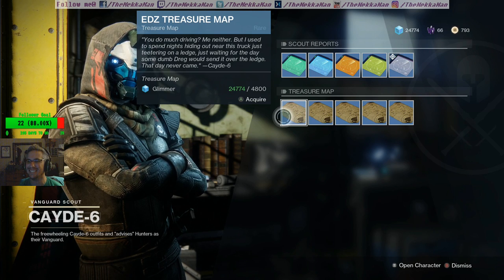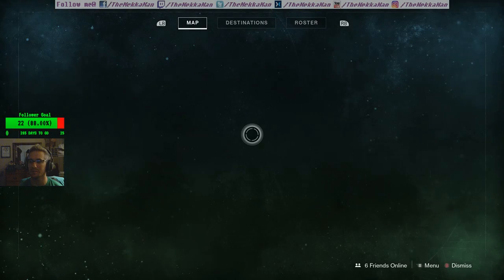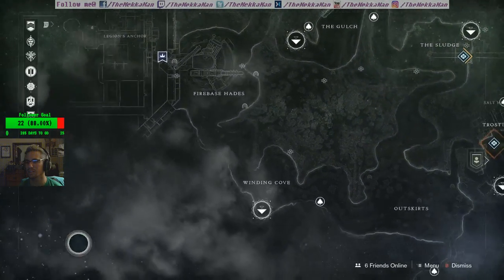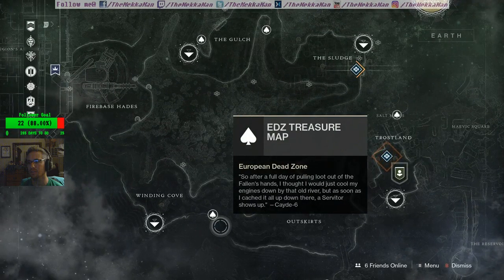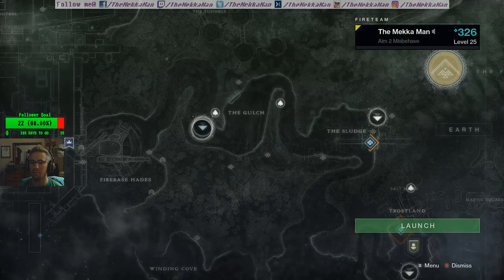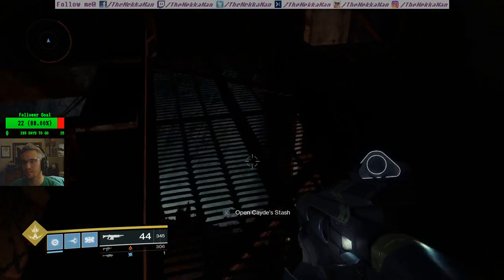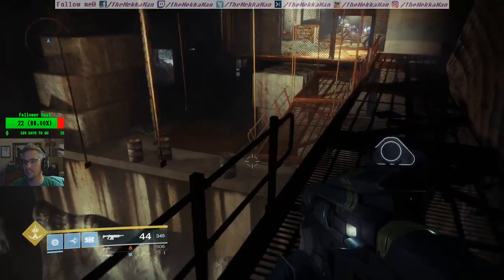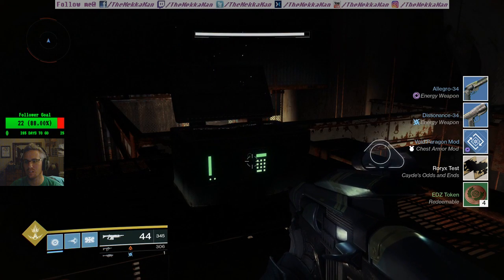Destiny 2 Treasure Hunt Tuesday - Week of 3/20/2018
This week in the EDZ we search for more buried treasure lost by the Cayde 6...he would loos his head it it wasn't for me...

Twitch.tv/TheMekkaMan
Facebook.com/TheMekkaMan
Twitter.com/TheMekkaMan
Instagram.com/TheMekkaMan
Mixer.com/TheMekkaMan